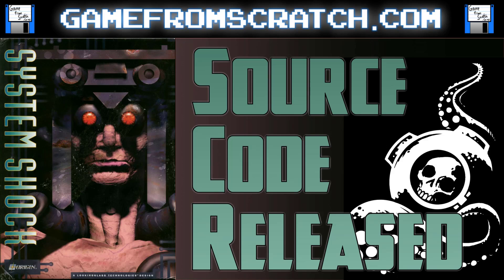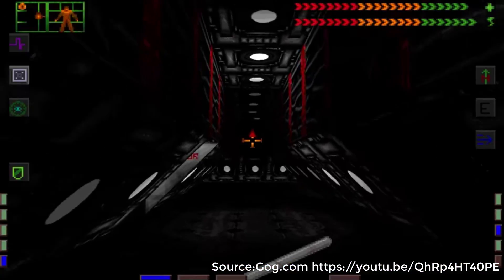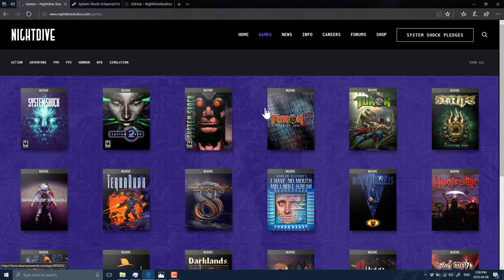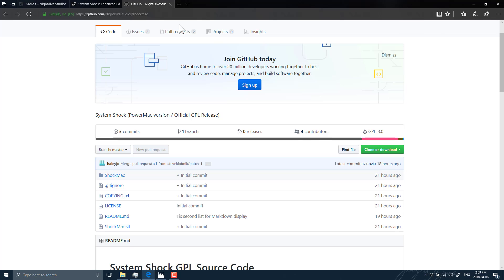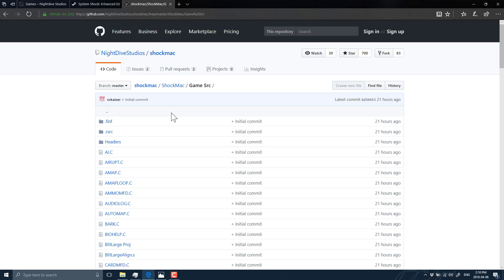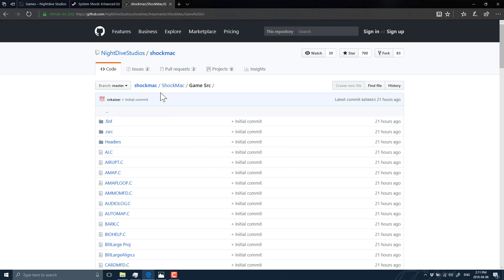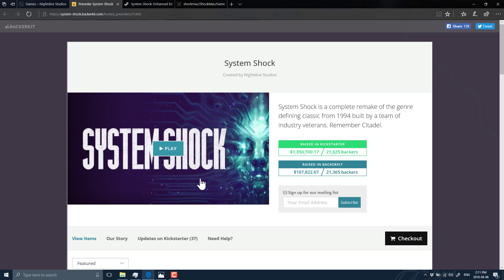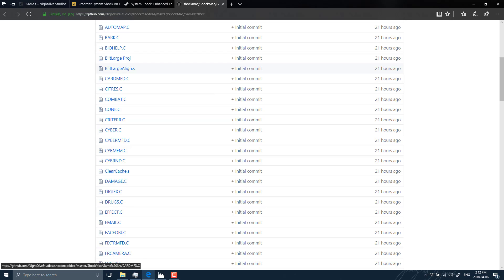System Shock Source Code Released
NightDive Studios, the company behind System Shock Enhanced Edition, and working on the System Shock remake, just released the source code for the original System Shock.

The C source code is unfortunately for the MacOS version, so it's going to take some effort for people to get it working on PC.  Additionally it's under the GPL3 source license and does not include the games data files.